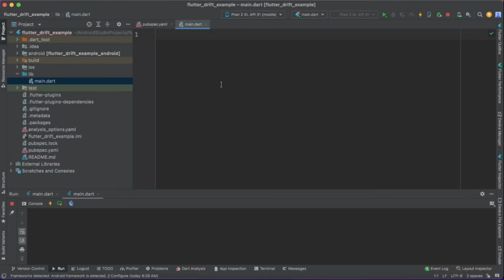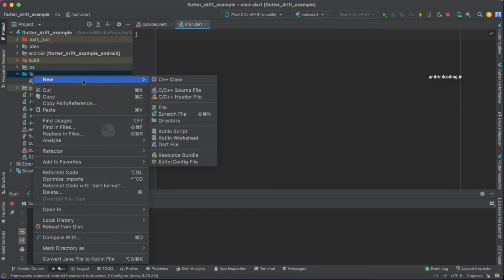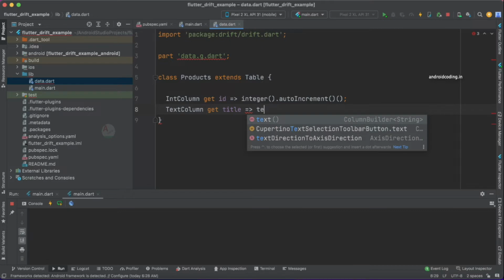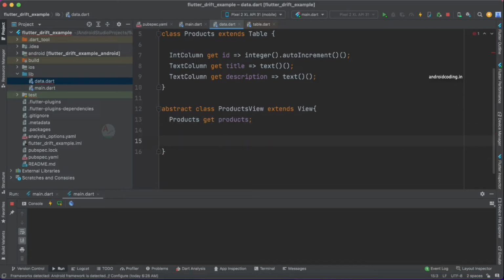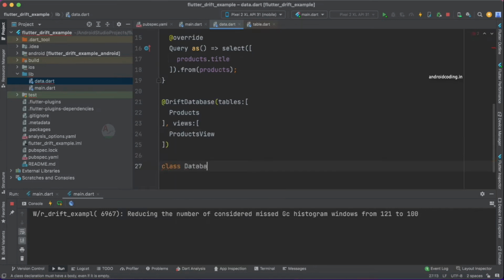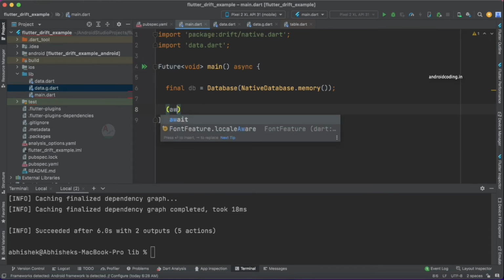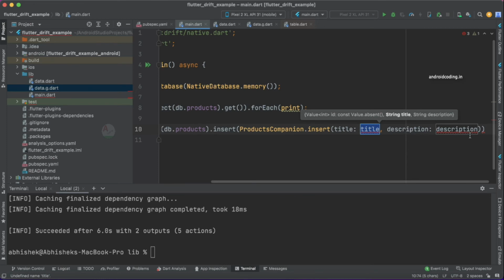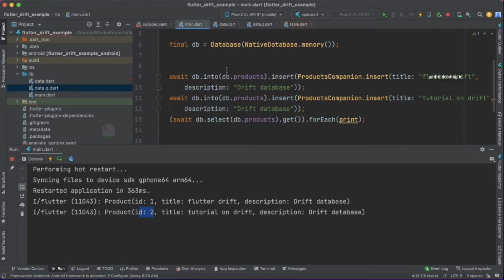Flutter : Drift easy to understand | Local Database | amplifyabhi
Usage of flutter drift database is explained in this part of the tutorial.
previously called as moor database.
Easy to learn following this tutorial.

*** Tutorial Collection ***

*** Free Courses ***